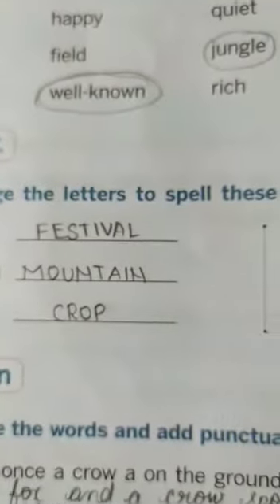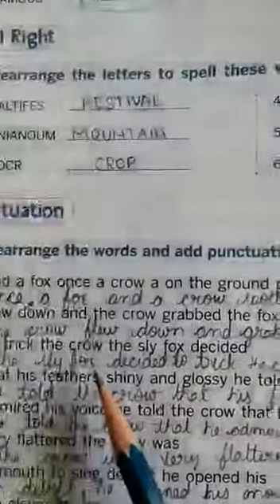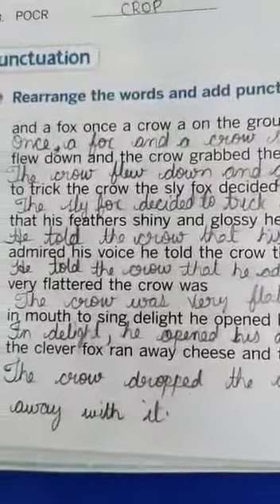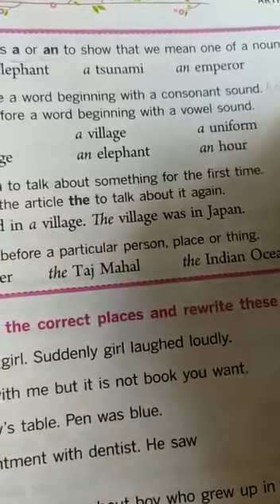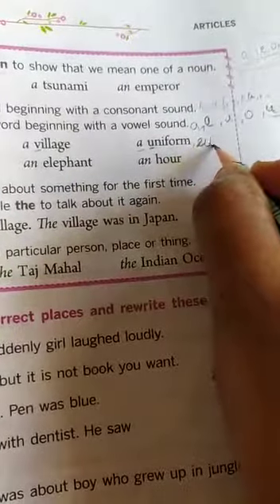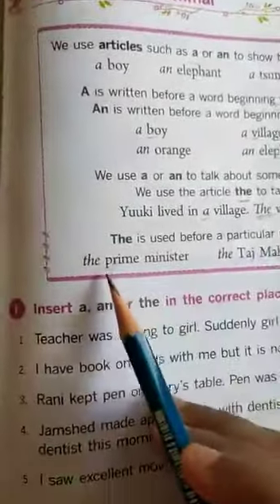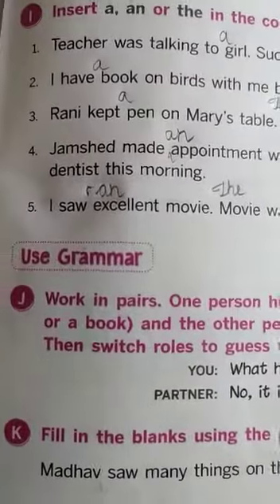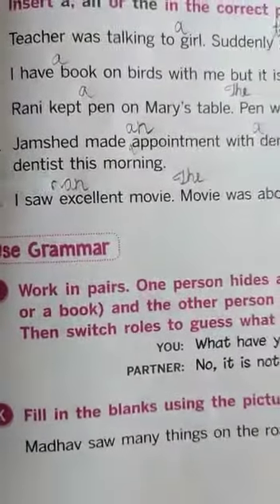class 4 ENGLISH